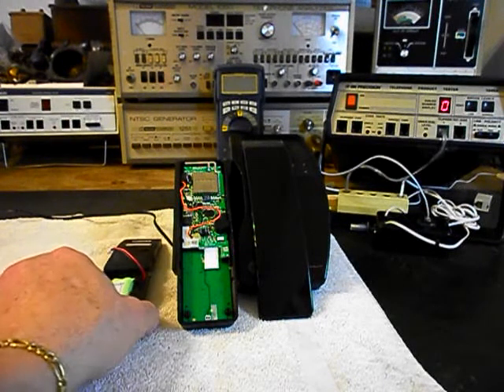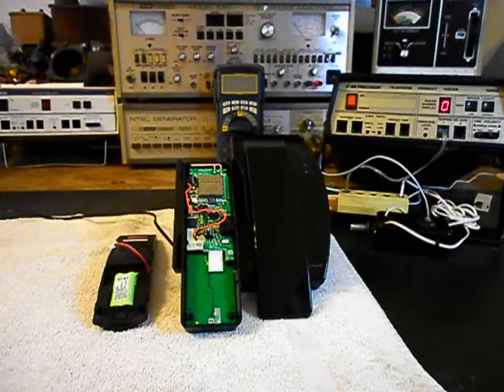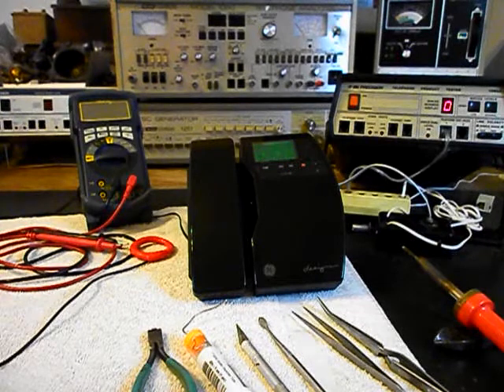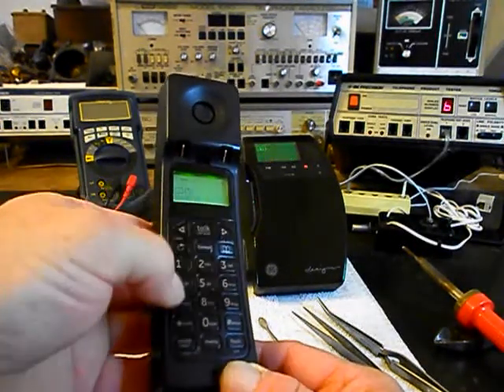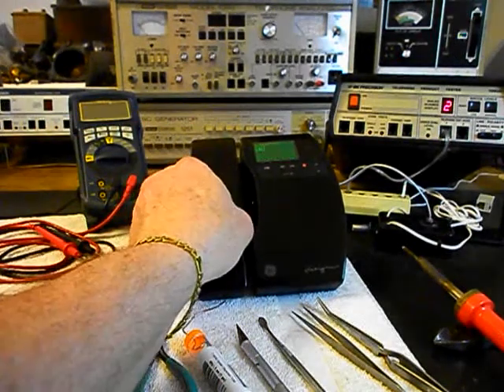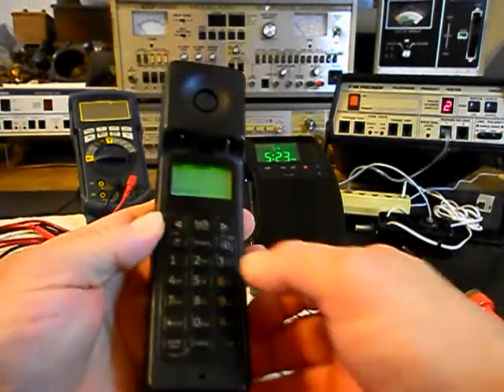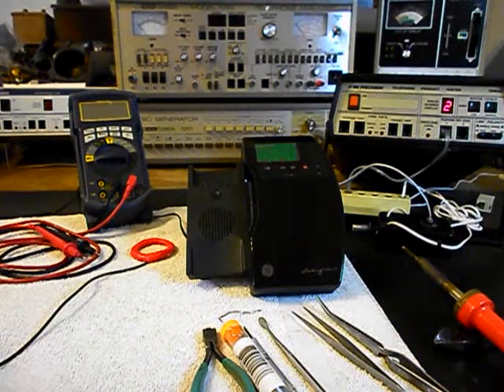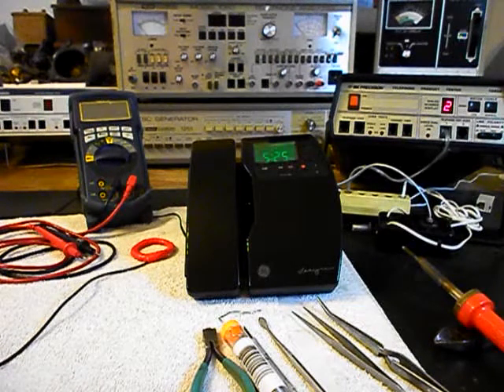General Electric 6.0 Design Cordless Telephone Repair